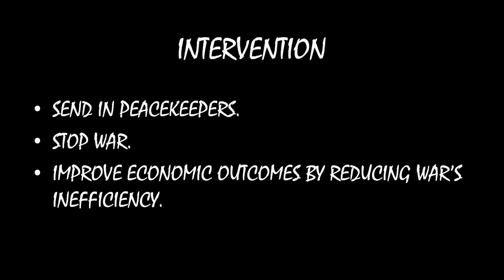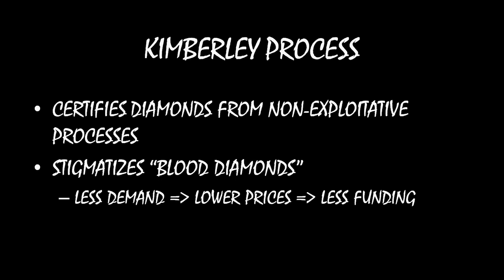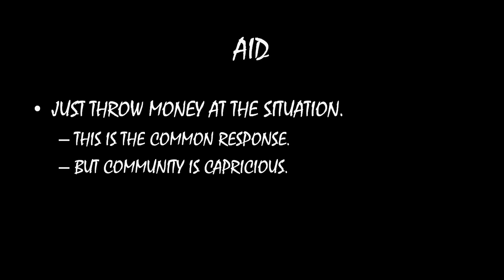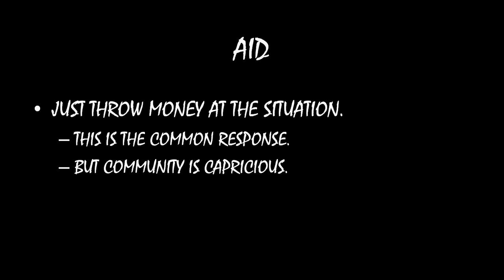Civil Wars MOOC (#34): Breaking the Conflict Trap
We know about the conflict trap. How can we help states break out of it?